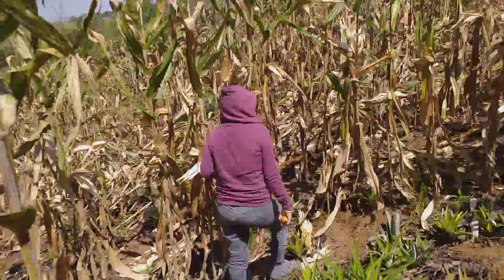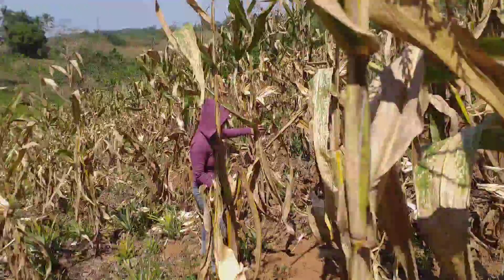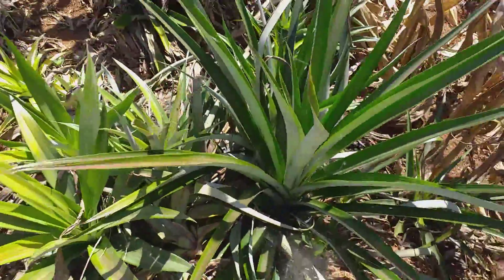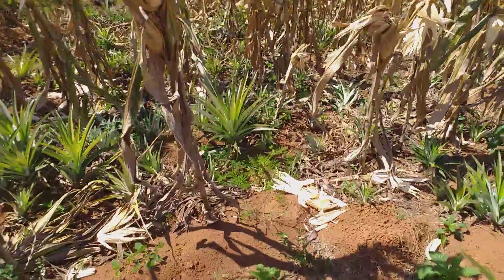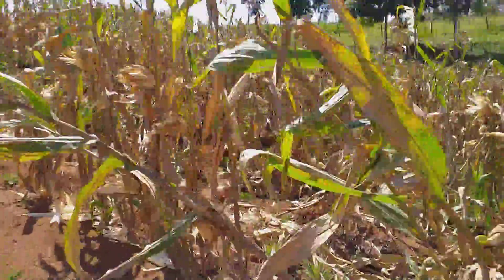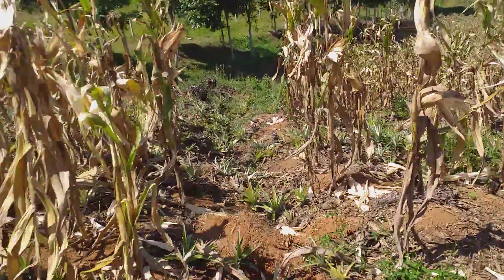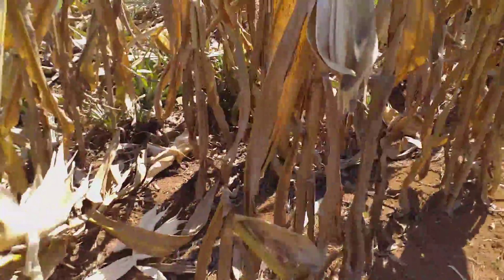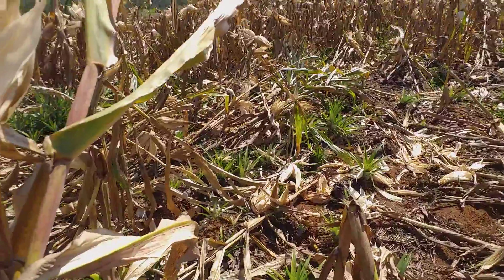Corn Harvest Quality Control and Volunteer Pineapples